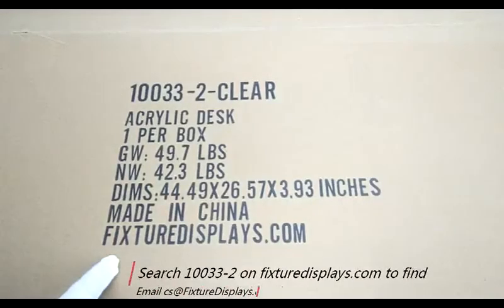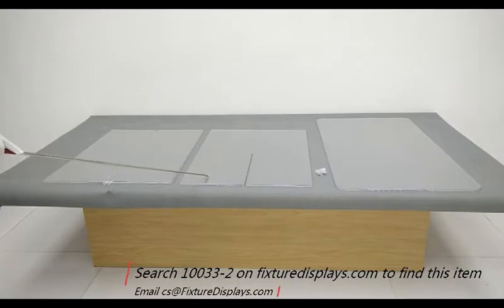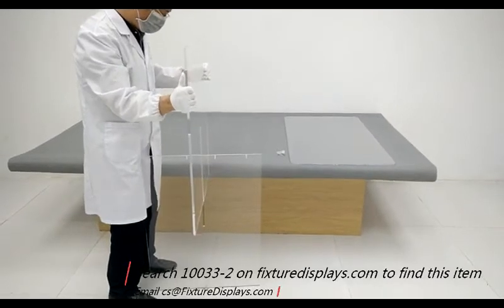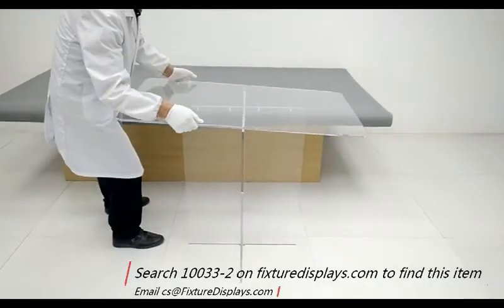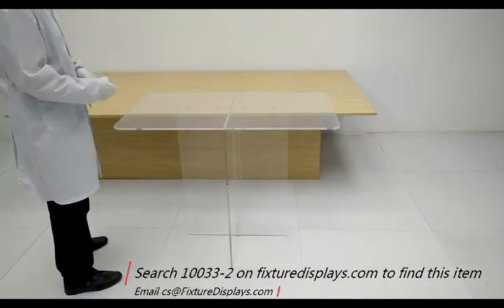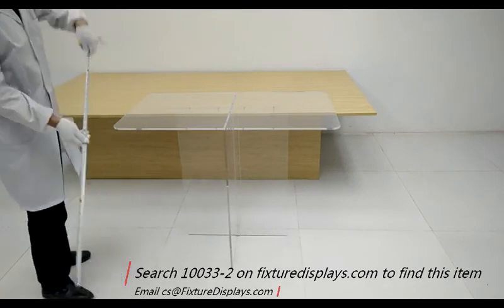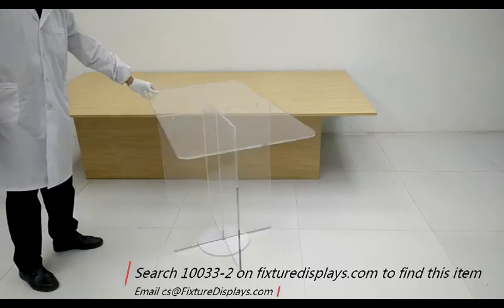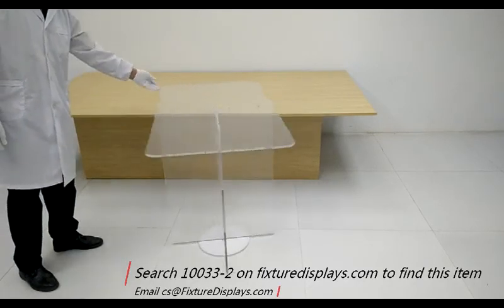10033 2 fixturedisplays clear plexiglass acrylic transparent table tradeshow coffee center piece eve